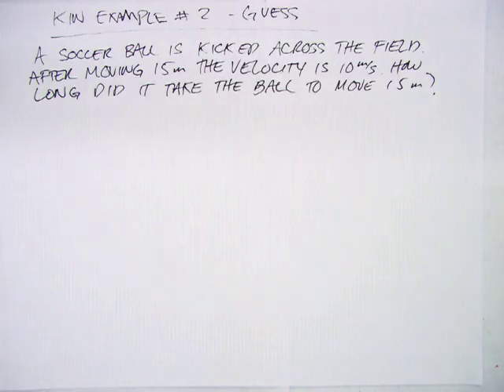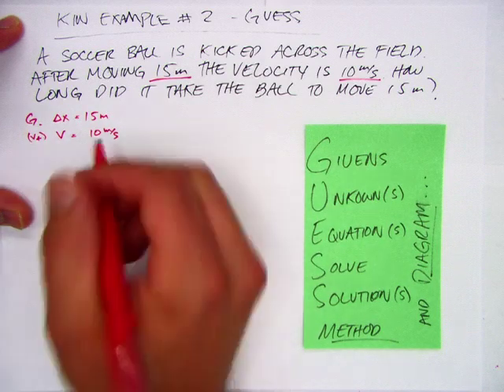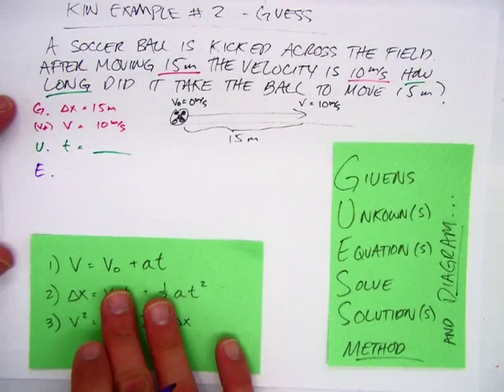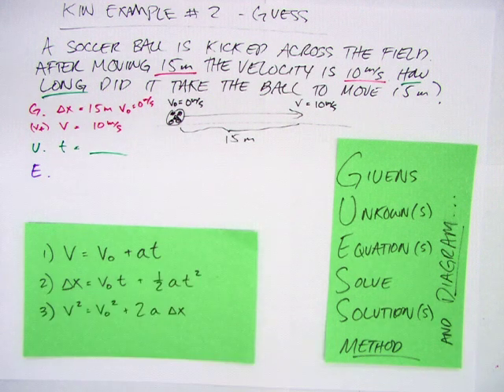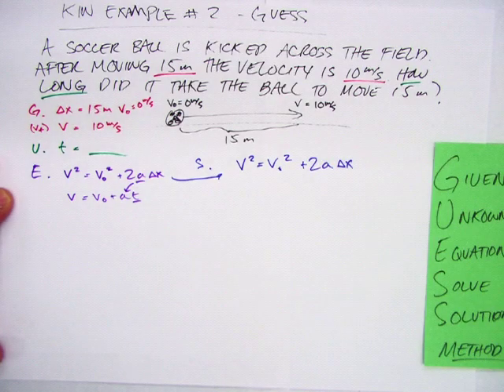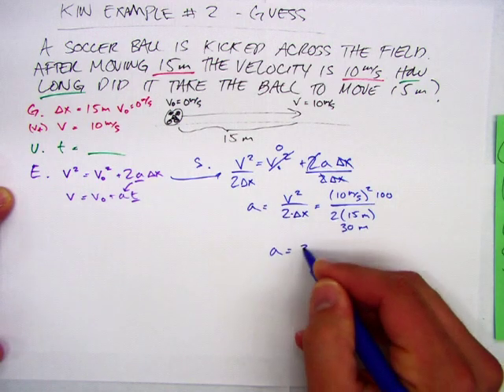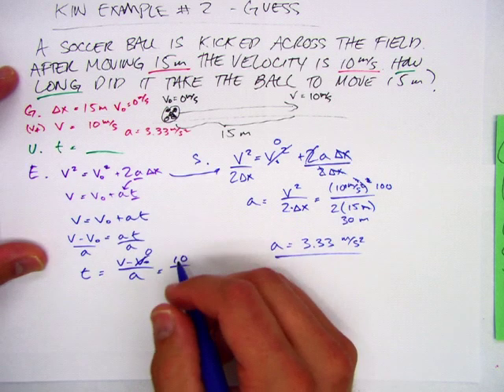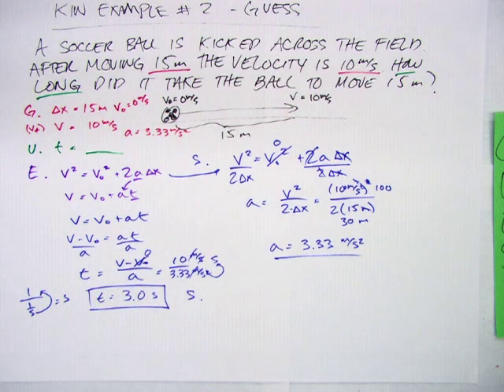1.21 Kin Example #2 GUESS